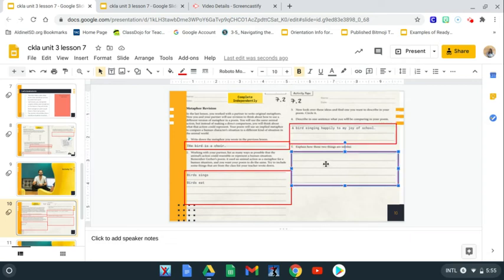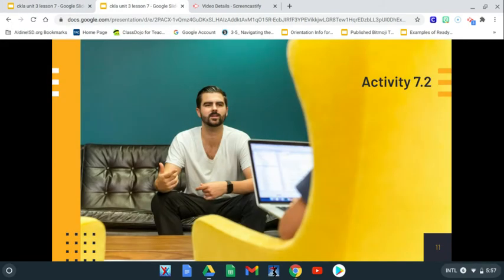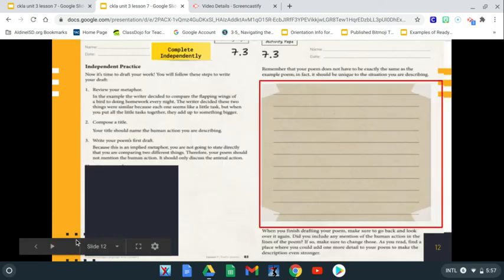Unit 3 Lesson 7 Writing Part 2